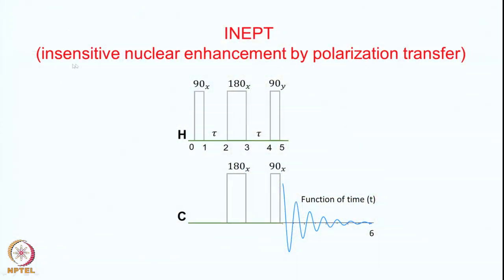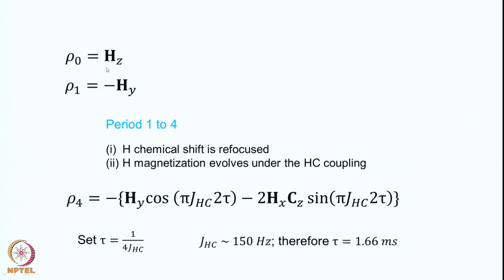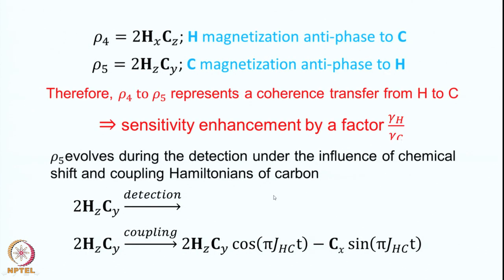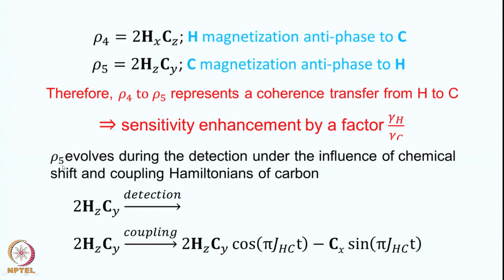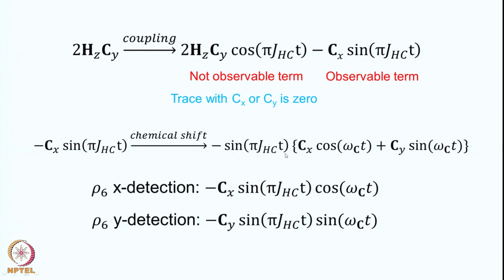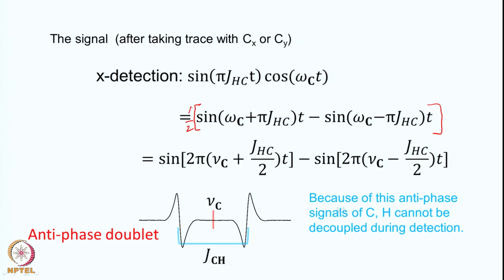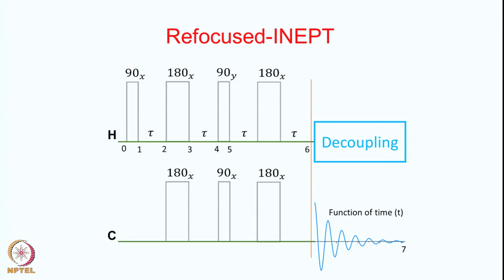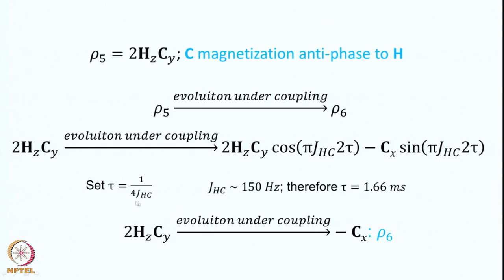Lecture 39 : INEPT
INEPT